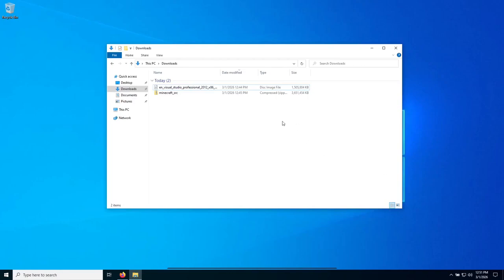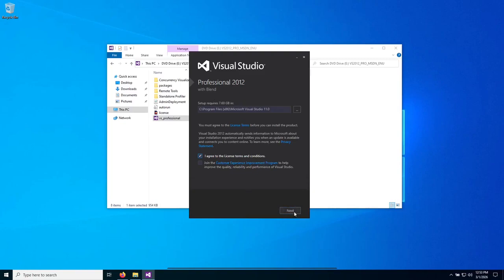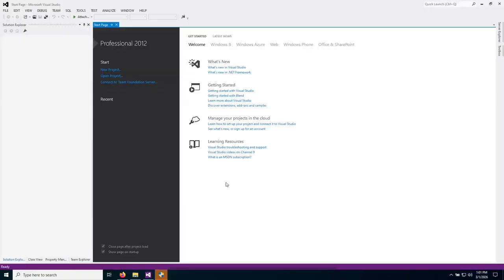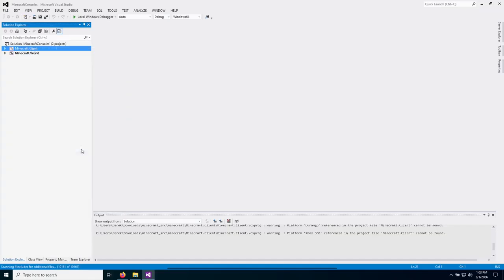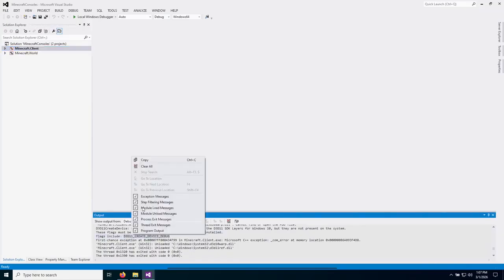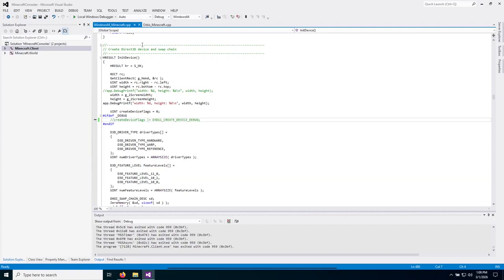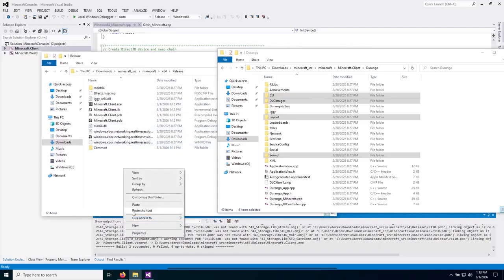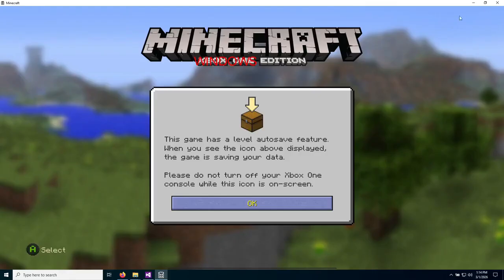How to Compile Minecraft Legacy Edition for Windows! [Archived]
Original By: @TheWhosBlue

Video Encoder: AVC1.641001F
Video Format: MKV
Video File: 19.6MB
Video Quality: 720p@30fps

Original Link:
 [Missing]

Status: Taken down (available on some channels)
Archived Date: Mar 3, 2026

- Description

This little tutorial will show you how to compile Minecraft Legacy Edition from source for Windows, including sound and without needing to run it in Visual Studio! This process should work for any source mods people have been cirulating as well.

It's a very simple process, just do as I do in the video and you'll be up and running within the hour!

*Remove the brackets.
https(:)     》   https: